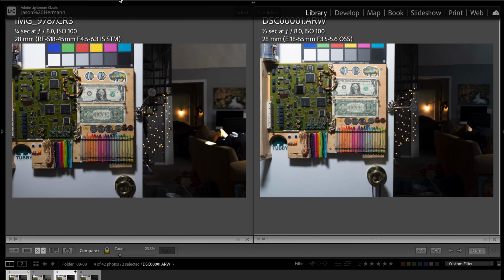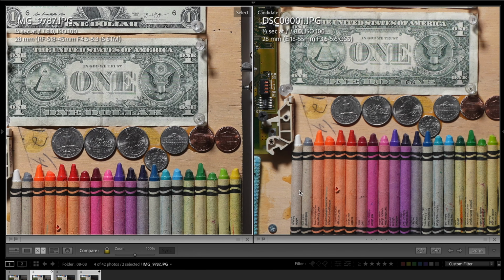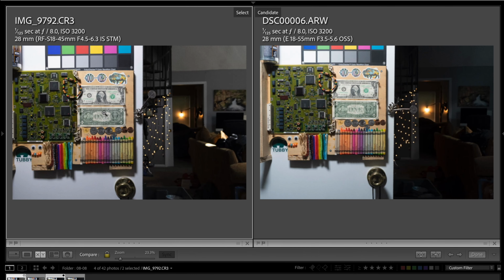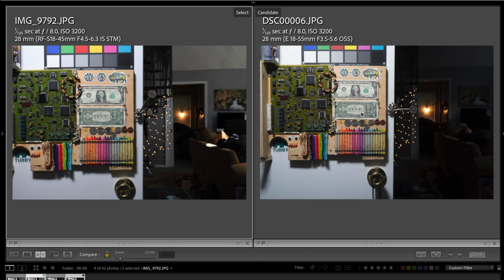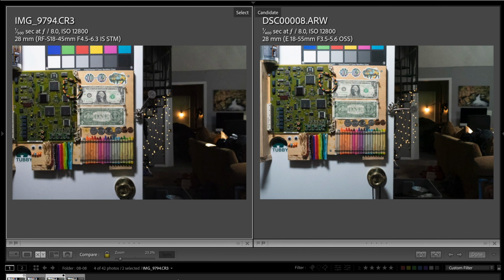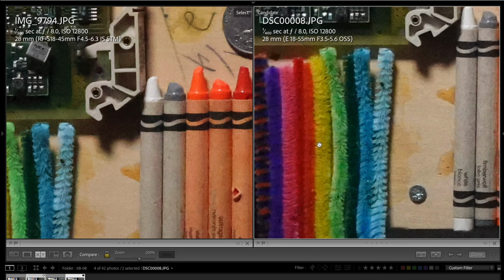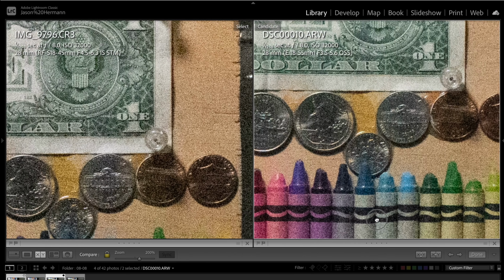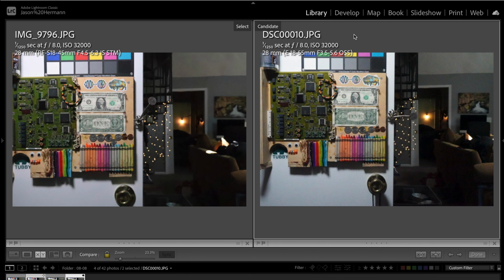Canon R10 Vs Sony ZV-E10 - Low Light Testing - Video, Photos, AF, & Audio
In this video I will be comparing the Canon R10 vs the Sony ZV-E10 in low light high ISO situations. I also test the auto focus and do extensive lab testing comparing the two cameras ISO Performance in both Raw + Jpeg quality.

GEAR SPECIFIC TO THIS VIDEO:
- Canon R10
- RF to EF Lens Adapter
- Extra R10 Battery (LP-E17)
- Canon RS-60E3 Remote
- UHS II Memory Card
- More Affordable/Slower USH-I memory Card
- R10 Smallrig Camera Cage
- Canon RF 16mm f/2.8 Lens
- Canon RF 50mm f/1.8 Lens
- Canon RF-S 18-150mm IS Lens
- High Quality Neck Strap
- Affordable On Camera Mic

NAVIGATION LINKS:
0:00 - Intro
0:23 - Low Light Video Test - Full Auto - WB 5000k
1:57 - Low Light Auto focus Test
2:33 - Turning on Key Light While Recording - Auto Exposure Test
3:16 - Low Light Manual Mode  - WB 5000K
4:26 - Low Light & Comparing Skin Tones using Auto WB
5:48 - Lab Video Autofocus Testing
7:05 - Auto Focus Tracking Test
9:05 - Lab Testing ISO Performance - Raw + Jpeg
13:44 - Closing Remarks

MY GO TO CAMERA GEAR:
-Sony A7C
-A7C Smallrig Cage
-Sony ZV-E10
-Sony A6400
-A6400 Smallrig Cage
-GoPro Hero 9

MY AUDIO GEAR:
-Sennheiser MKE 600 Shotgun Studio Mic
-Affordable Compact On Camera Mic
-Better On Camera Mic
-Zoom H5 Recorder
-Zoom F1 Field Recorder
-Meze 99 Classics Headphones

OTHER GO TO GEAR:
-Sandisk SDXC Memory Card UHS II
-NISI 67mm Variable ND Filter
-Lowepro ProTactic 450 AW II Backpack
-Color Checker Calibration Tool
-Feelworld T7 7” 4K HDMI Field Monitor
-Main Light
-36” Collapsible Softbox
-GVM 850D RGB LED Video Lights
-DJI Ronin RSC 2 Gimbal
-Zeapon Motorized Micro 2 Plus Camera Slider
-Manfrotto Tripod
-Leofoto Mini Table Tripod
-Manfrotto Magic Arm
-Metabones EF to E Lens Adapter
-MacBook Pro 14”
-LG 24” Monitor
-SANDISK T7 1TB SSD Portable Drive
-USB-C to USB-C Cable
-Apple USB-C to USB Adapter